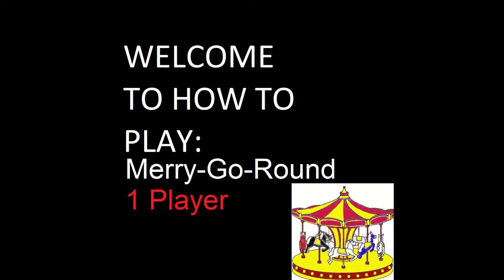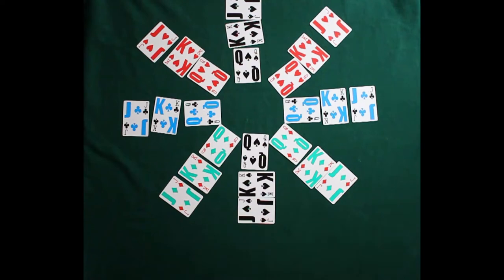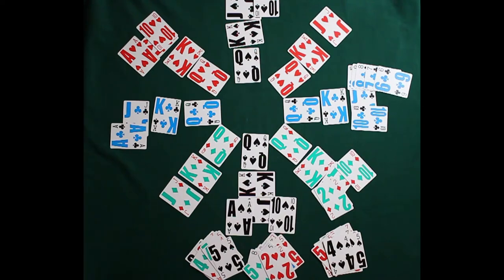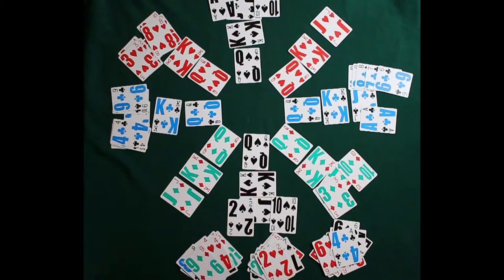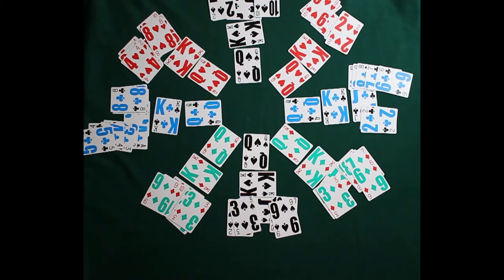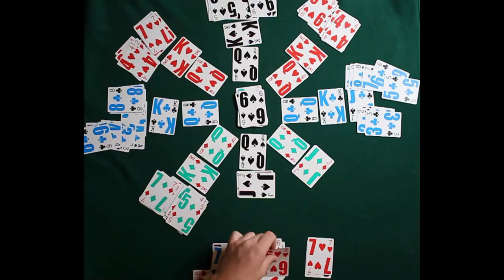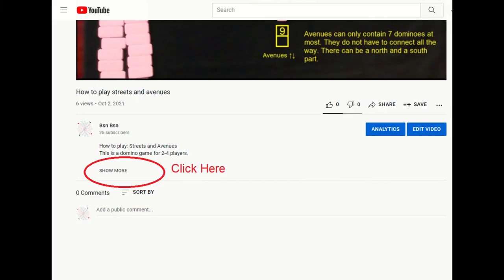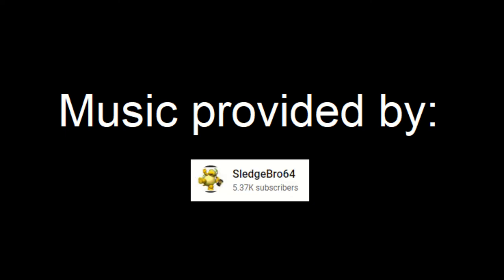How to play Merry Go Round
A double deck solitaire.